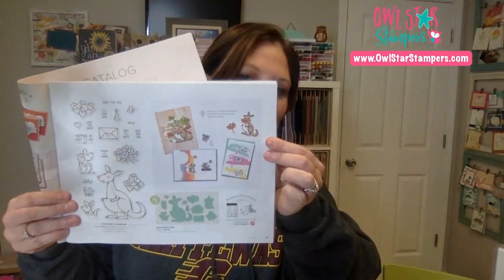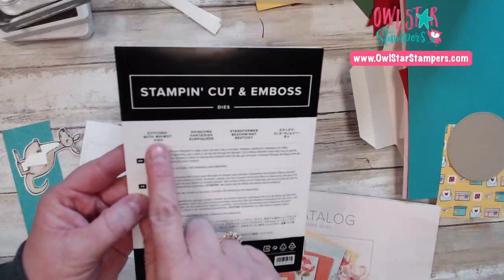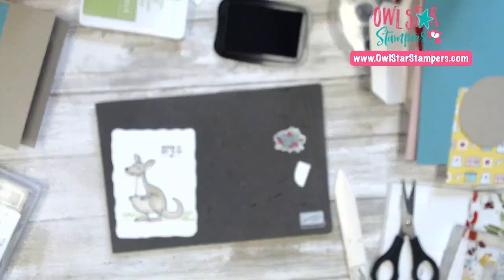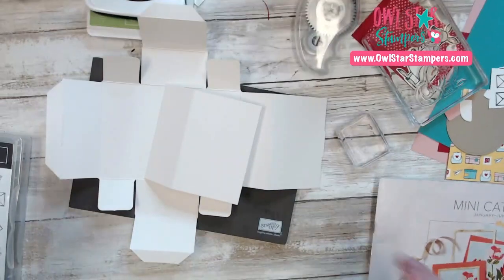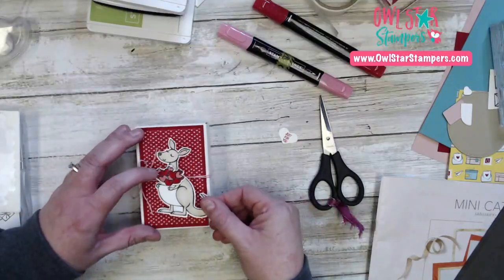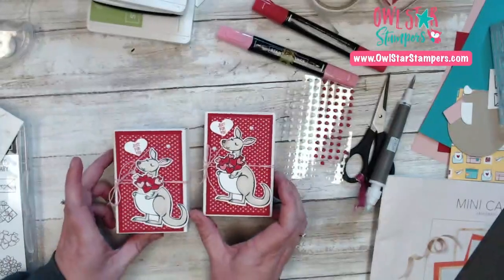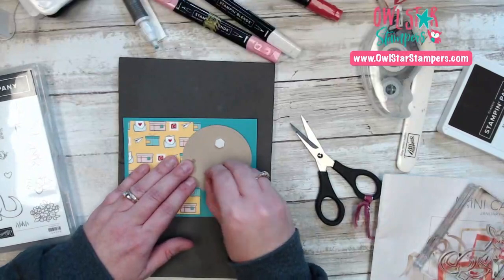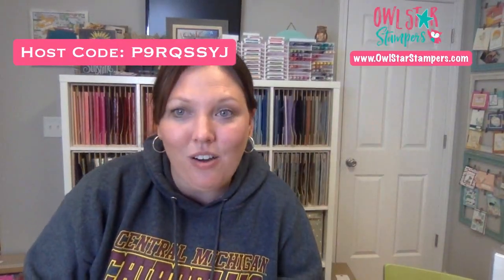Making Cute Kangaroo Cards and Projects with the Kangaroo & Company Stampin’ Up! Bundle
In this video I make three of the cutest Kangaroo cards and one box using the Kangaroo & Company Stampin’ Up! Bundle.